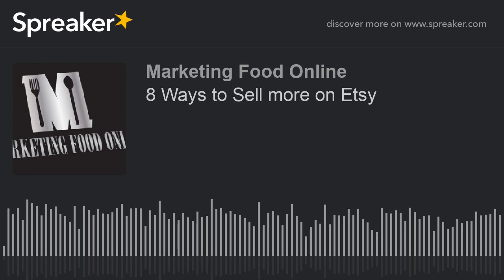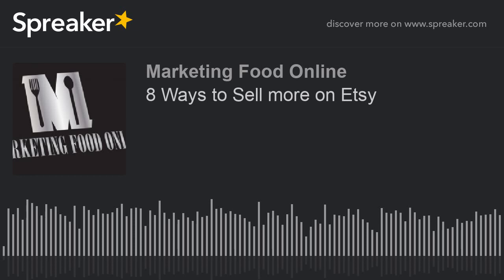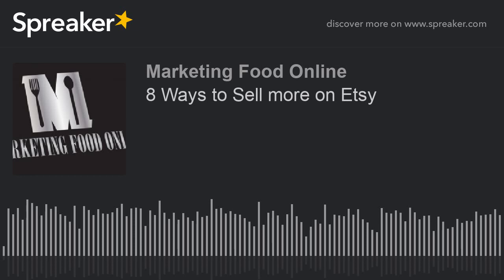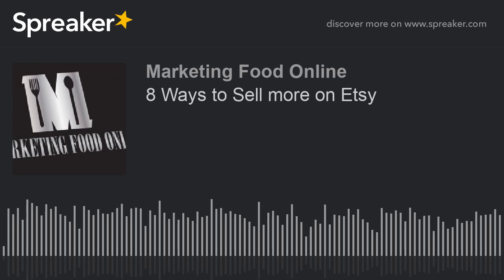How to sell on Etsy Success Selling Food 8 Ways to Sell more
This will help you become an etsy success story. These are great tips, and a simple eaasy to follow etsy shop tutorial.
JUST RELEASED: Cottage Food Business home based food business seminar! Everything you NEED to start your home based food business FOR ANY STATE!
Selling Food On Etsy 8 Ways to sell more on Etsy
START YOUR OWN SMALL BUSINESS GUIDE
SPECIALTY FOOD BUSINESS GUIDE
HOMEBASED FOOD BUSINESS GUIDE
FOOD BUSINESS ENCYCLOPIDIA (GREAT RESOURCE)
PROFITABLE LOCAL FARM BUSINESS SELLING PRODUCE